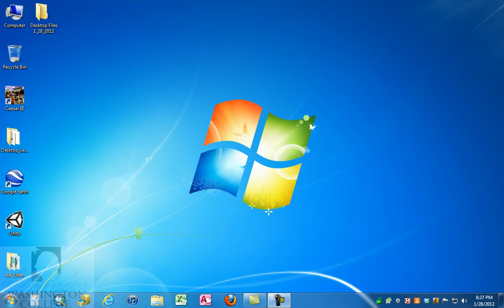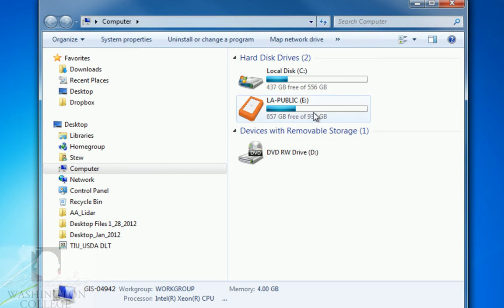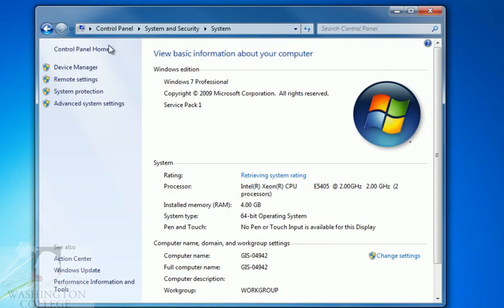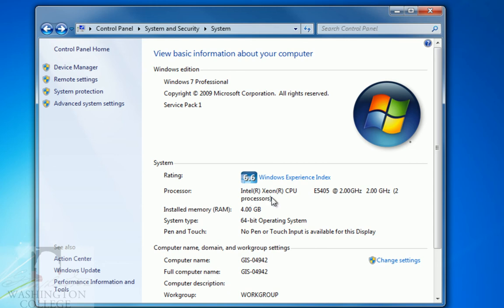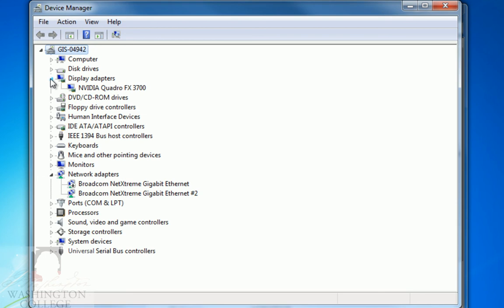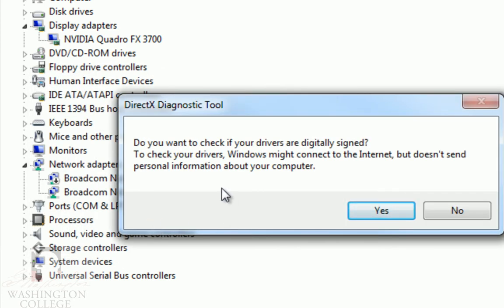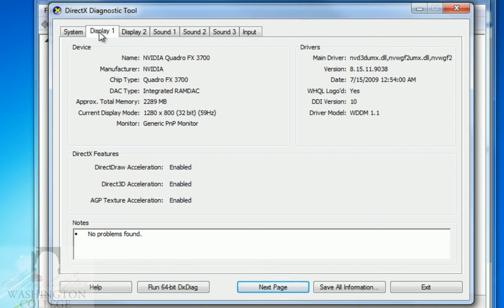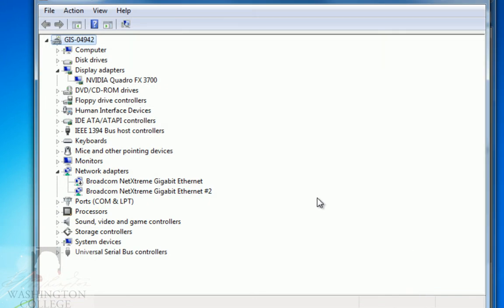What's Under The Hood of Your Computer - GT 101 - Washington College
This short video will explain to you the details and information you need to figure out what your Windows 7 computer hardware specifications are.  Once you know this you can complete the assignment in Lesson One of  the GT-101 course.

for more course information on our Washington College GIS online courses.